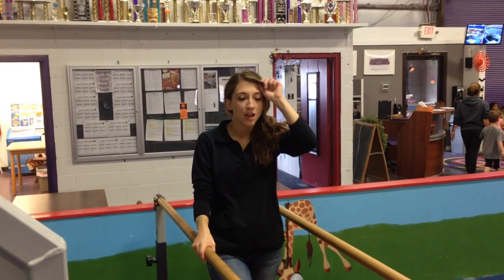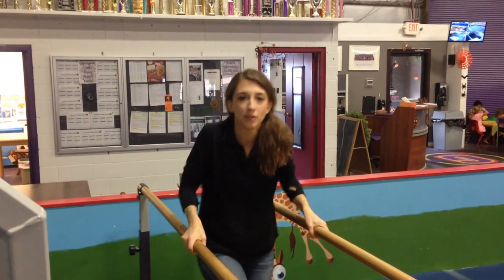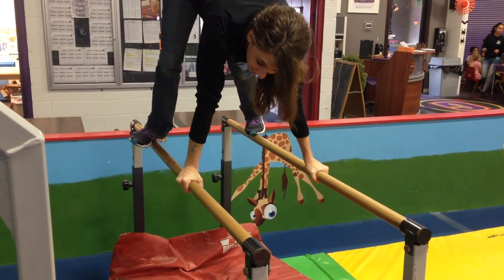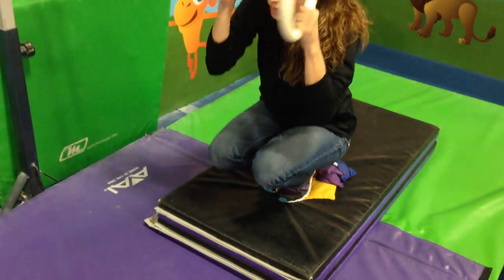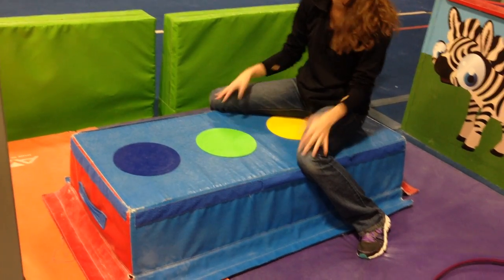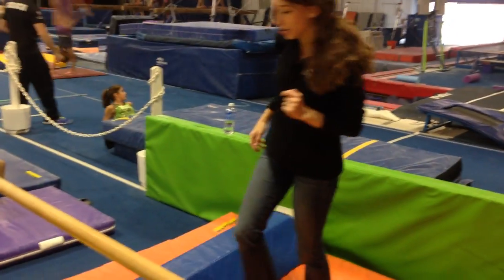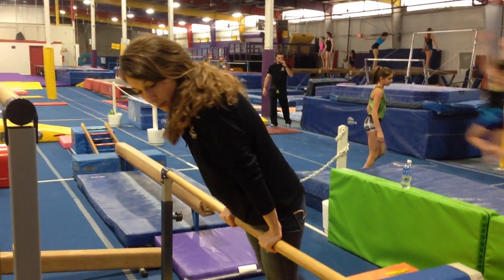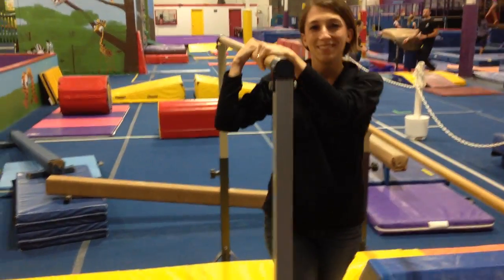Preschool Bar Circuit (week 9)